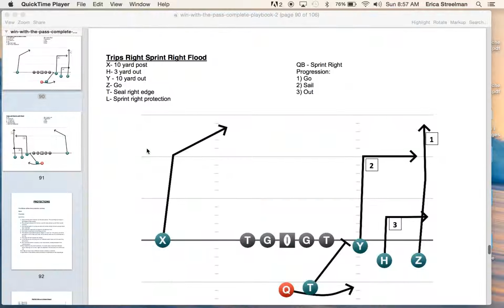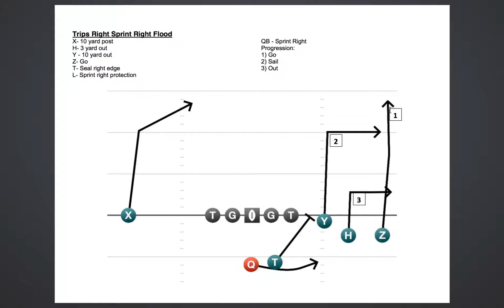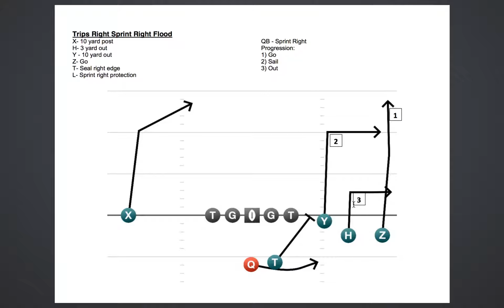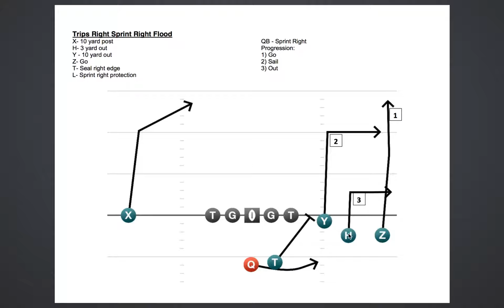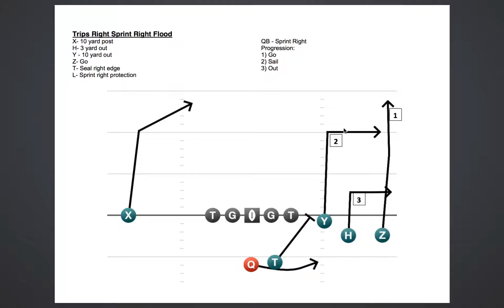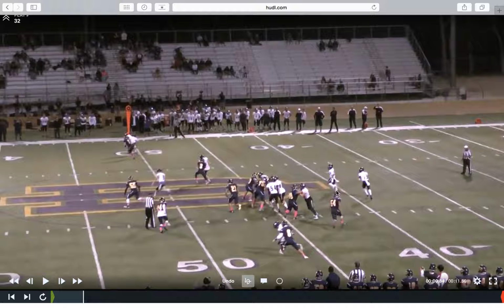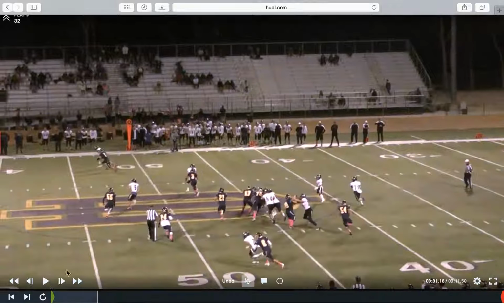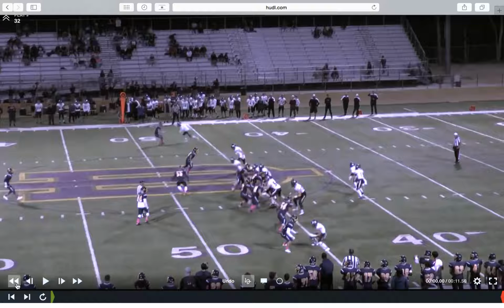Sprint Out Flood - Air Raid Playbook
In the above video I take you through the sprint out flood concept (also known as the sail concept, depending upon whose terminology you use). I love this route for two reasons. First, it is a high school coverage beater. At the high school level, the sprint out flood will beat cover 2, cover 3, and cover 4.

The second reason I love the sprint out flood is that it changes the launch point. This gets your QB on the move and gives him a run pass option. It also takes pressure off of the offensive line and makes the d-lineman move side to side.

My guess is that even if you aren’t an Air Raid guy (yet) you have some version of the sprint out flood in your playbook. If you have it in already, hopefully this video can help with a few coaching points. If not, put it in! This route will shred high school defenses.

Go to Winwiththepass.com for more plays, videos, and content.